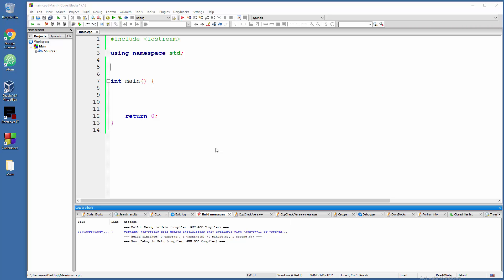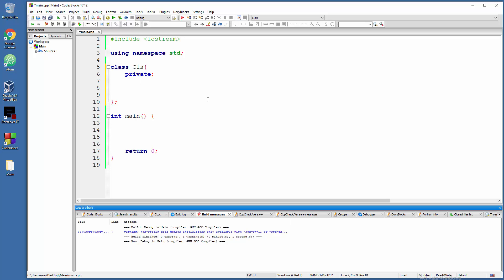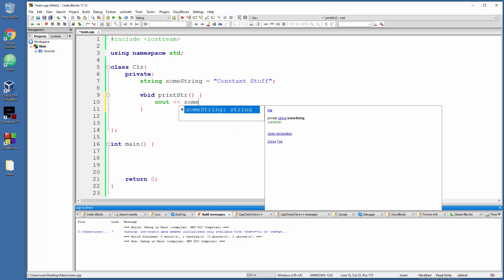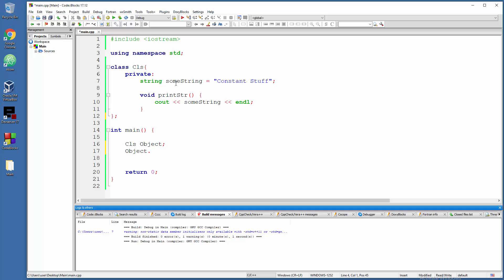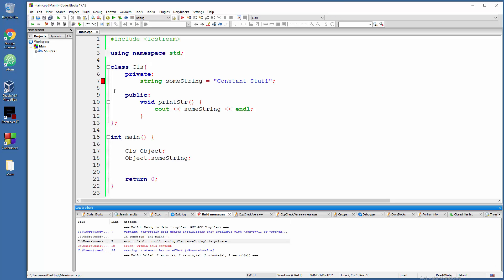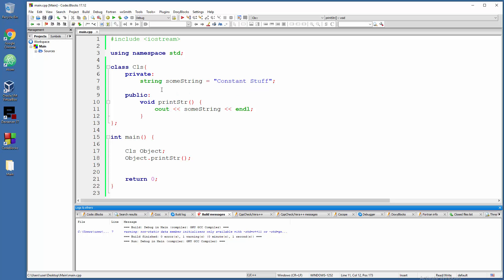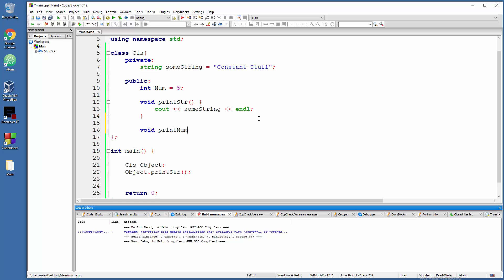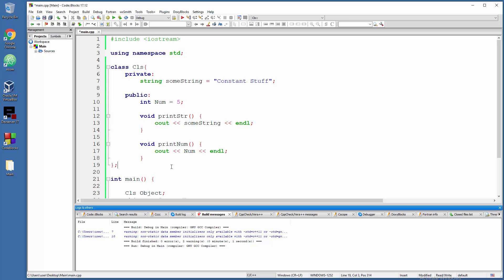C++ OO - 9 - Private vs Public Access Levels